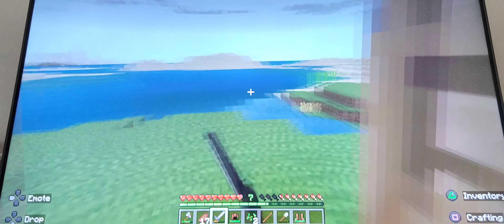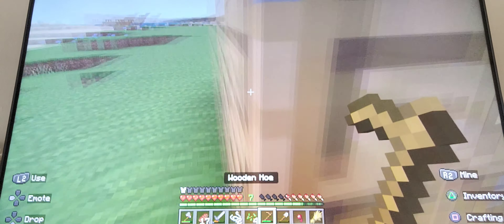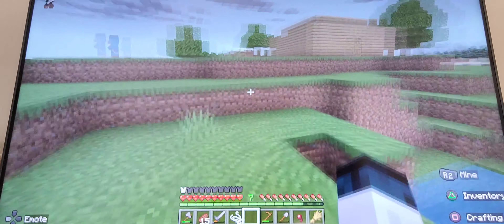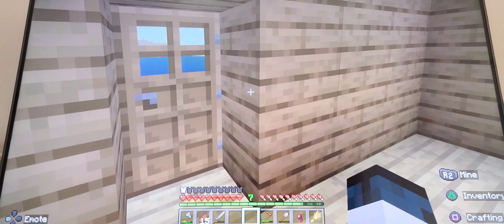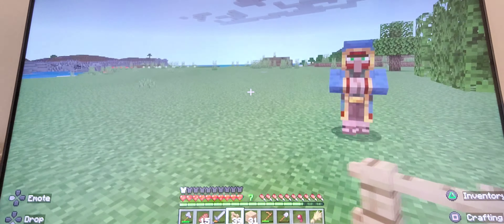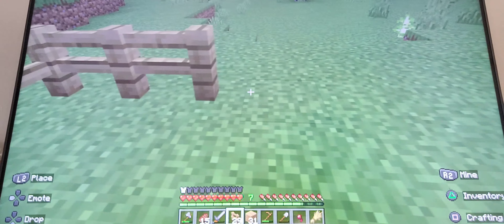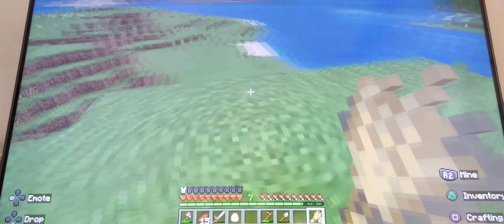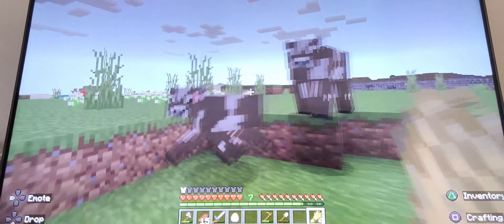Minecraft [4] Cow farm